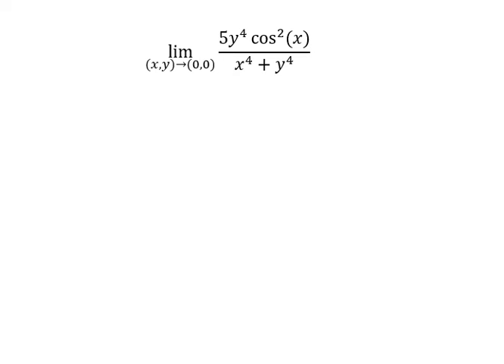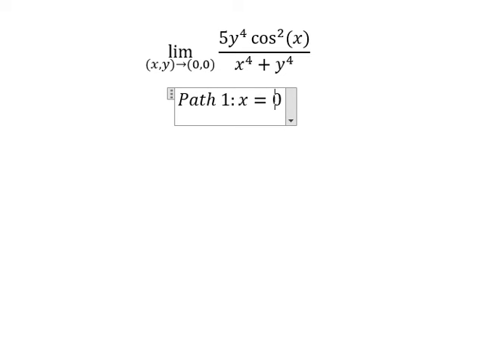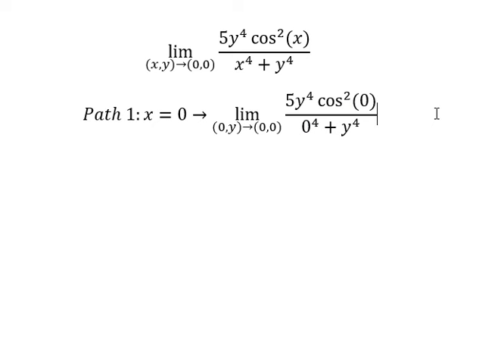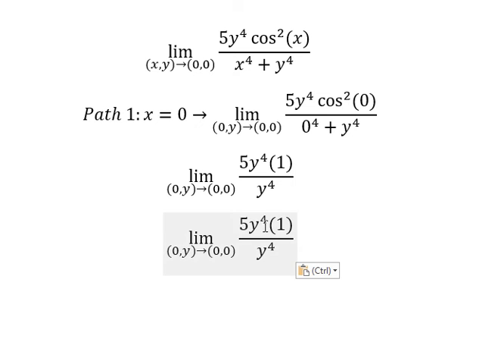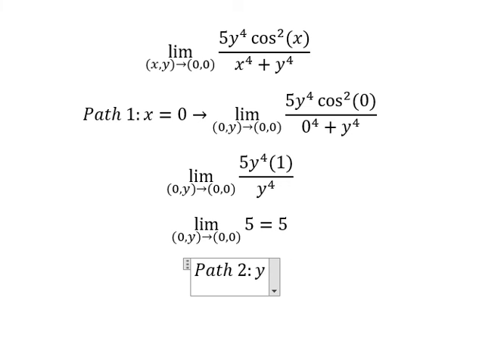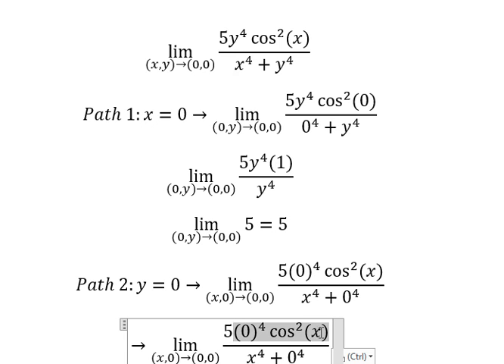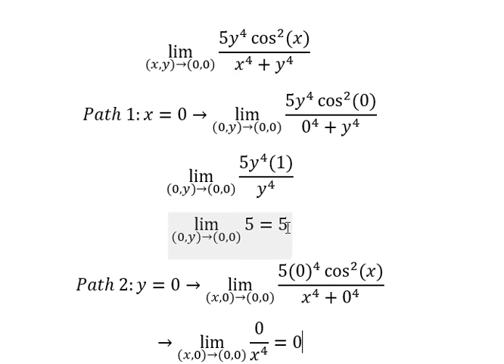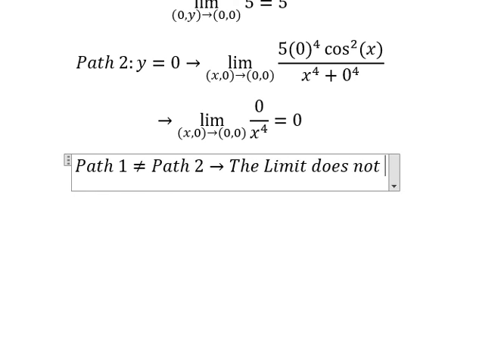Calculus Help: Multivariable Limits - lim ((x,y)→(0,0))⁡ (5y^4 cos^2⁡(x))/(x^4+y^4 )